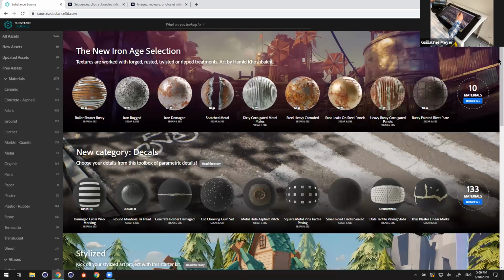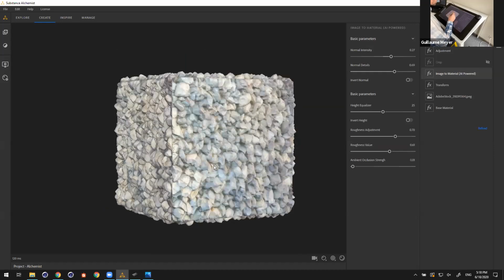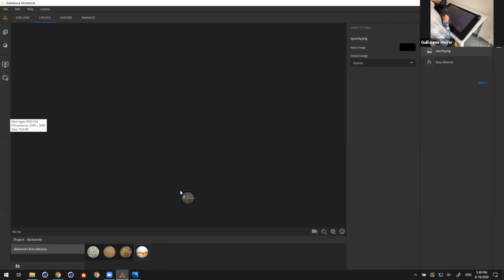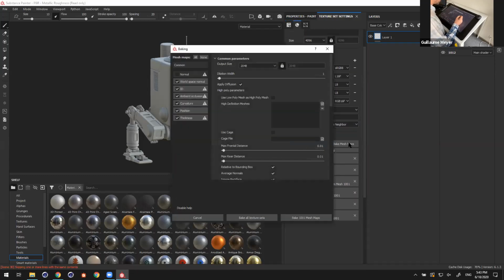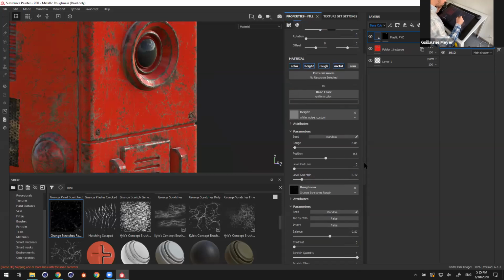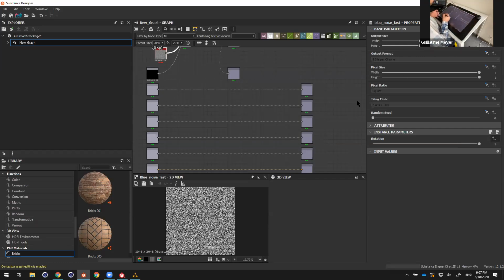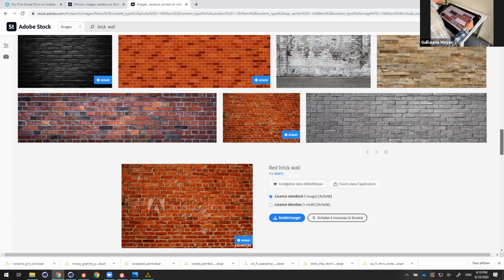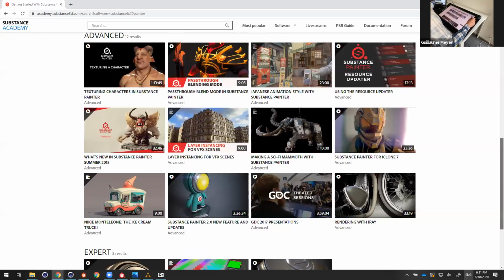Texturing and rendering a hero asset for VFX with Substance | Substance by Adobe Webinar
In this webinar, you will discover how to integrate the Substance toolset into your film projects. Guillaume Meyer, Technical Artist for 3D & Immersive at Adobe, will show you how to texture a hero asset for VFX using both Substance Painter and Substance Alchemist on the Cintiq Pro 24 tablet.

Your special discount:
Use the promotion code WEBINARSUBSTANCE at Wacom EU eStore to save 15% on:
Wacom Cintiq 22,  Wacom Intuos Pro - Medium, and Wacom Intuos - Small models.
Valid until June 25